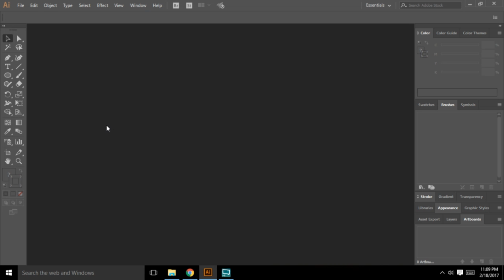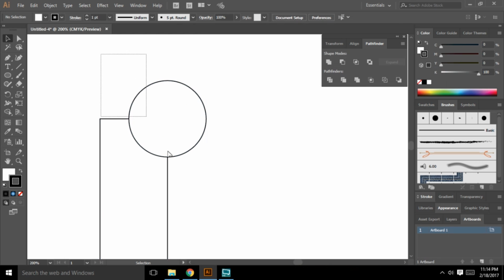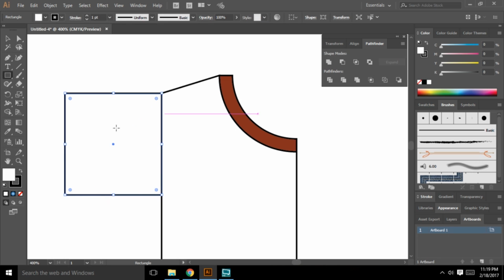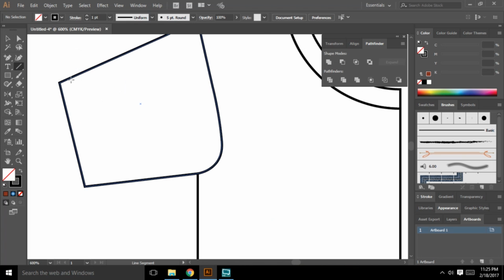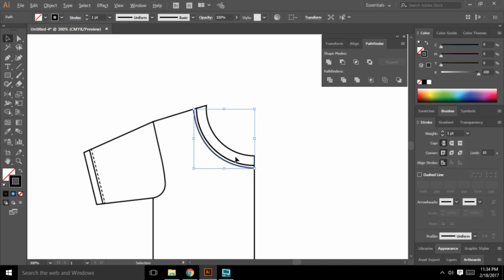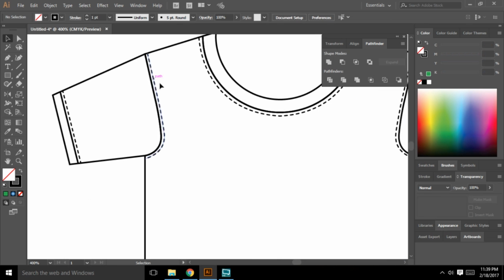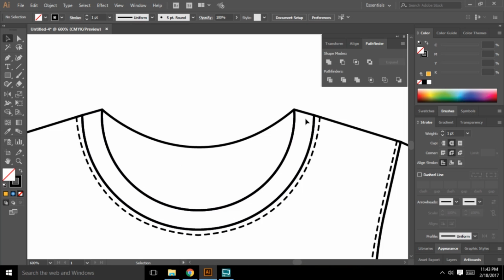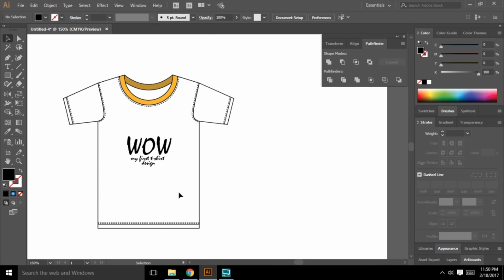HOW TO MAKE T-SHIRT FLAT DRAWING | AAVRITI | ADOBE ILLUSTRATOR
This video is about how to make T-shirt flat drawings in adobe illustrator. This is very useful for fashion designer, graphic artists and anyone who has creative hunger for learning the software in general. the process here is in full detail.

Any suggestion or query is most welcome in comment box.